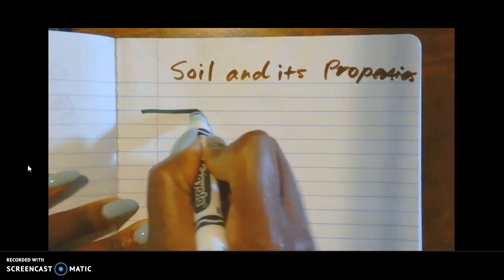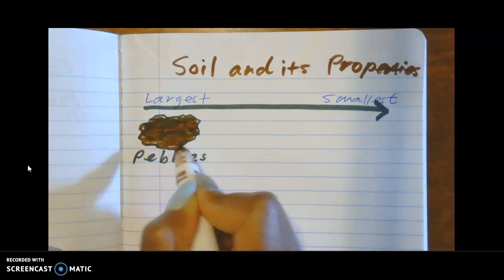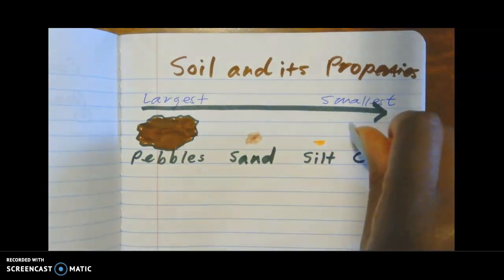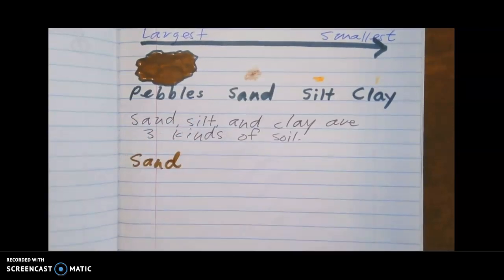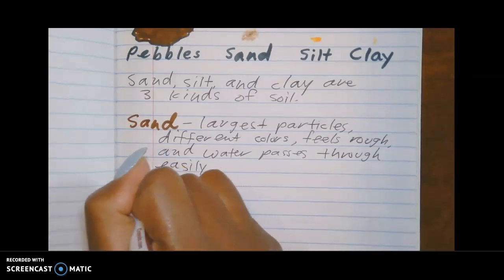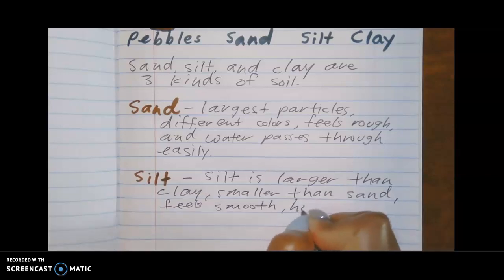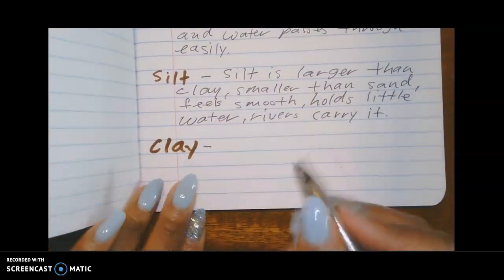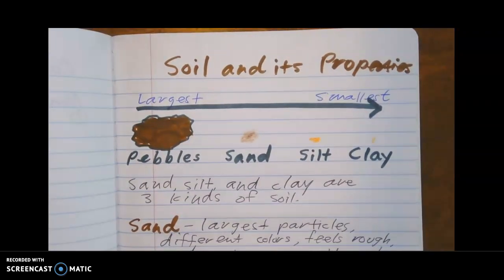Soil & Its Properties Notes